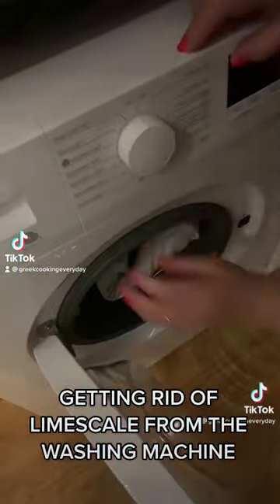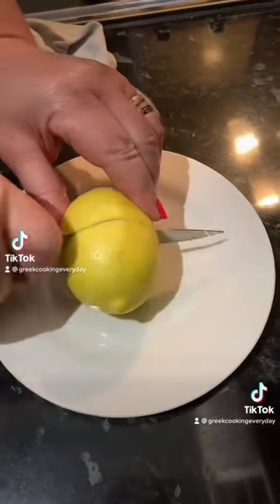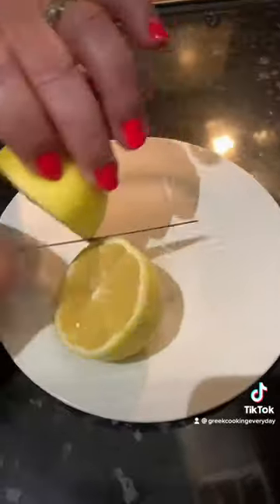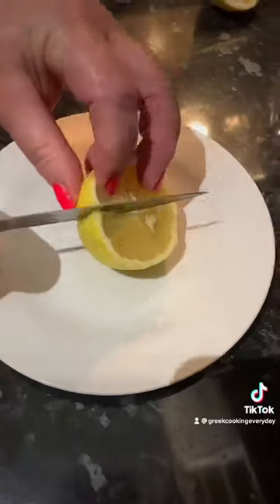The secret of getting rid of limescale from your washing machine